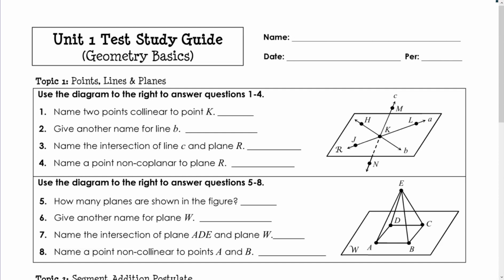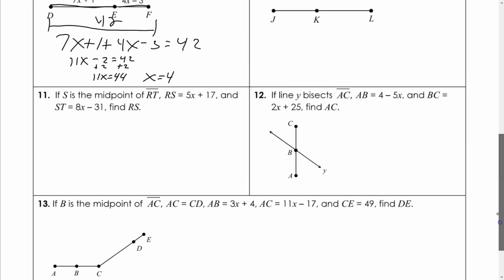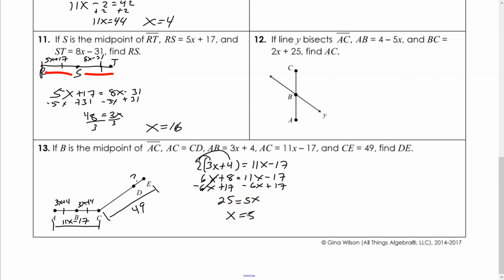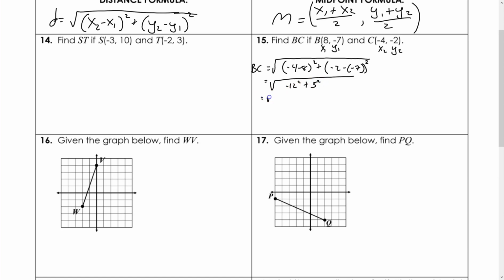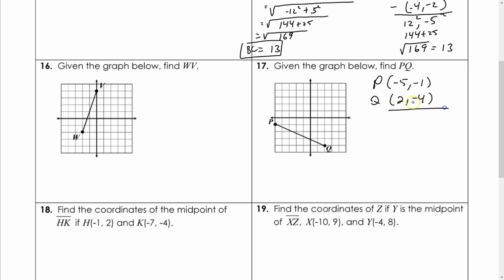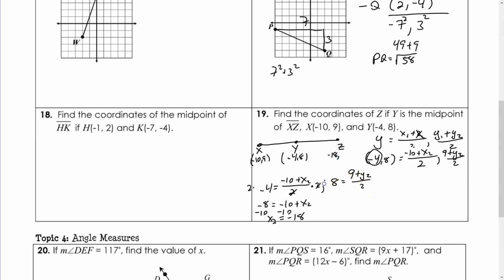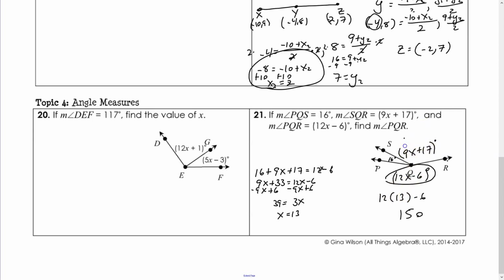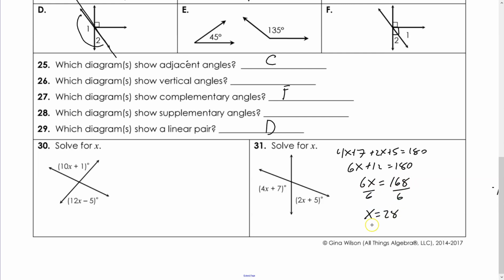Geometry Unit 1 Review